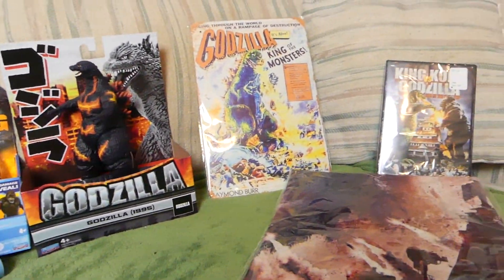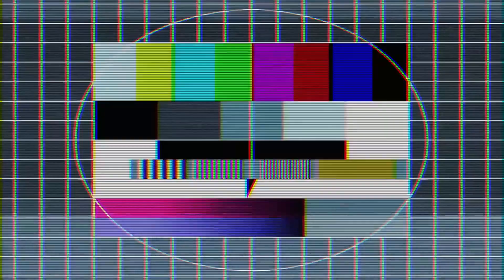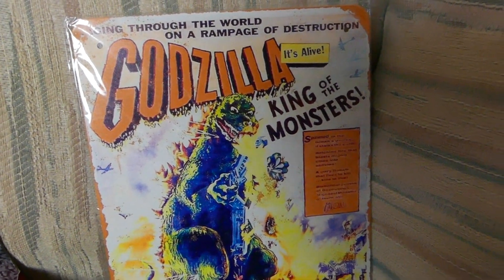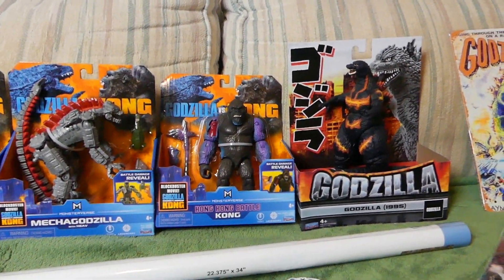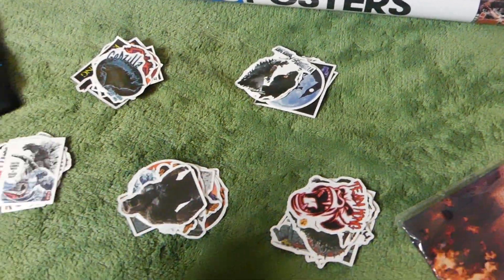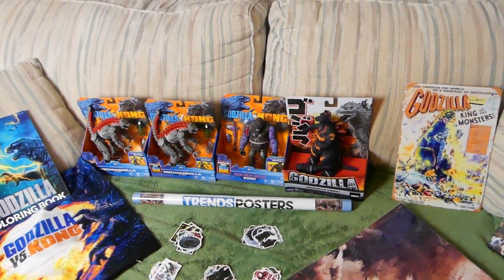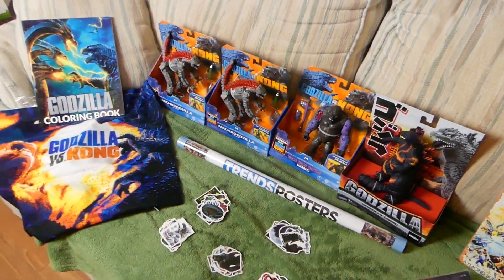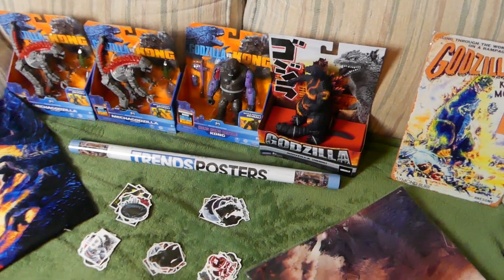HUGE Godzilla Giveaway!!